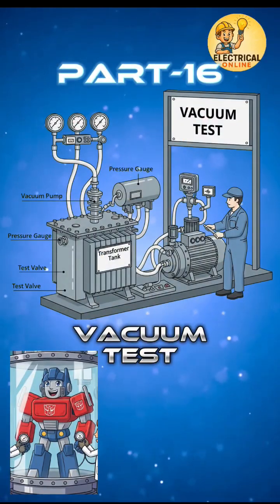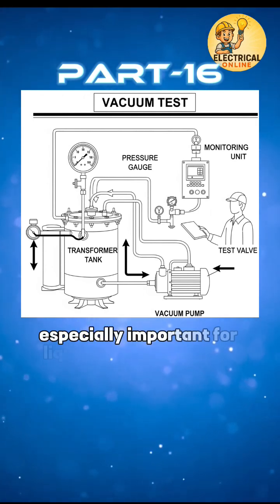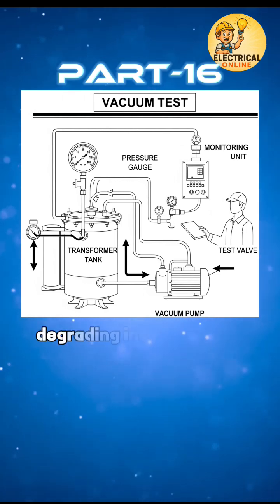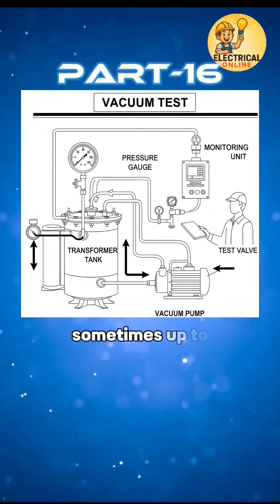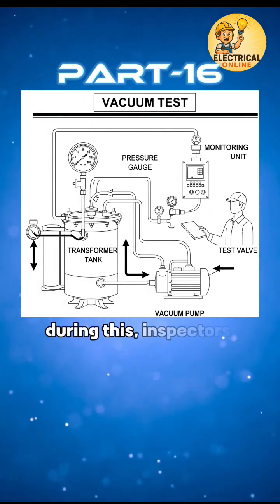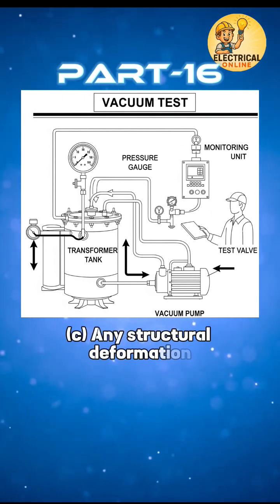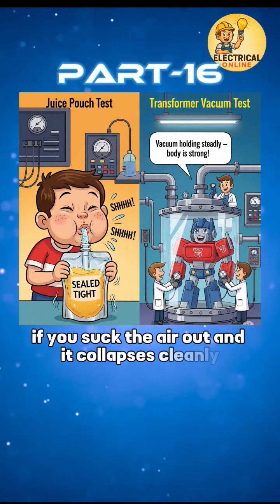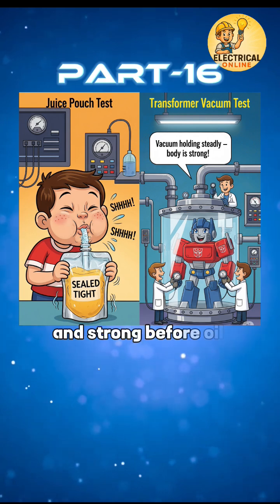🤯Will the Transformer Tank Survive Vacuum? Vaccum Test#shorts#viral#viralvideo#trending#short#story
Vacuum Test:-
Definition:-
The Vacuum Test checks the airtightness of a transformer's tank and radiators — especially important for liquid-immersed types.
Why? Because even tiny air leaks can let moisture or oxygen into the oil, degrading insulation and leading to internal faults.
Here’s how the test works:
The tank is placed under deep vacuum conditions — sometimes up to 1 to 5 mbar.
It's held at vacuum for a set time, usually 30 minutes to several hours.
During this, inspectors watch for:
Drop in vacuum pressure (shows a leak).
Oil level changes or bubbling.
Any structural deformation (if the tank isn’t strong enough).